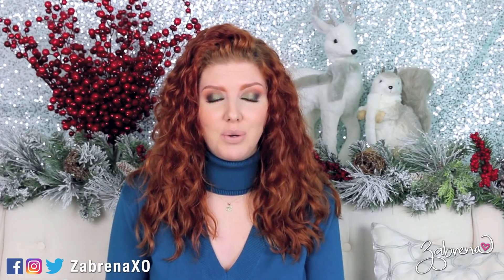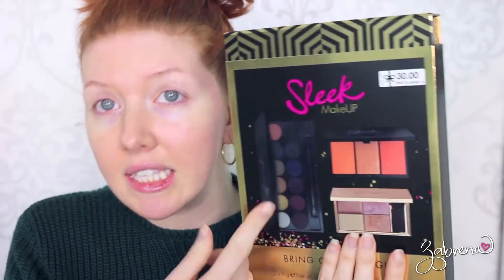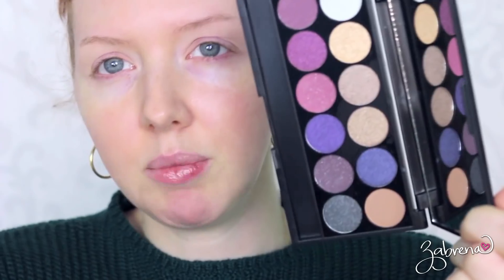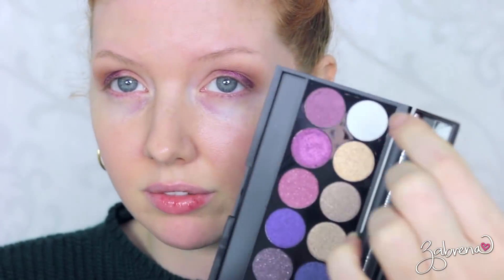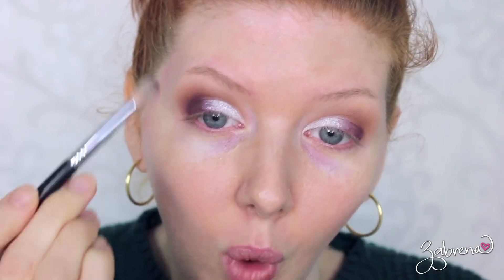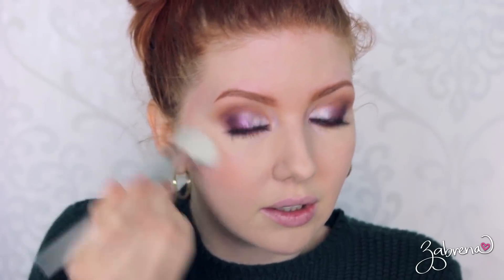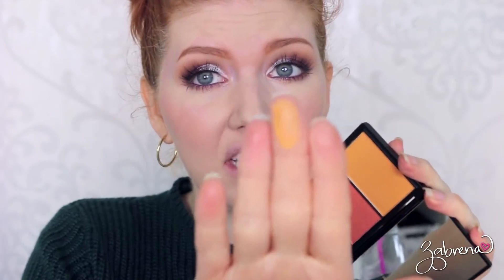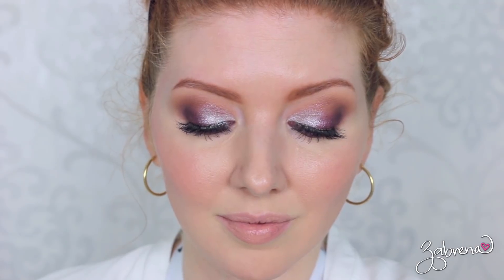Sleek Makeup Tutorial | Review & Wear Test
A Sleek Makeup tutorial and review highly requested by YOU! Seeing as this brand has been spreading like wildfire through drugstores, I sat down and reviewed one of their eyeshadow palettes, blush palettes and one of their most popular highlighter palettes. Is this affordable makeup brand built on quality ... er something else? LOL I'll let you know!
PRODUCTS SHOWN / USED
- Vintage Romance Eyeshadow Palette
- Solstice Highlighter Palette
- Take a Cheeky Peek Blush Palette
- Maybelline Lasting Drama in 'Polished Amethyst'

PRODUCTS NOT SHOWN, BUT USED
- Salon Perfect #615 Lashes
- Sephora Brow Pencil in 'Auburn'

Lips: MakeupGeek 'Do Si Do'

zabby.babe

ZabrenaXO

ZabrenaXO

ZabrenaXO

235 Apollo Beach Blvd., #214

XOXO!
Z